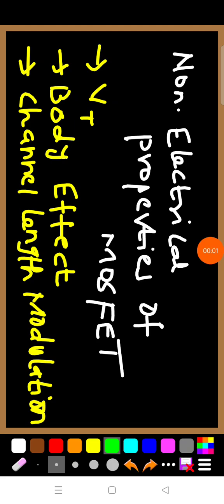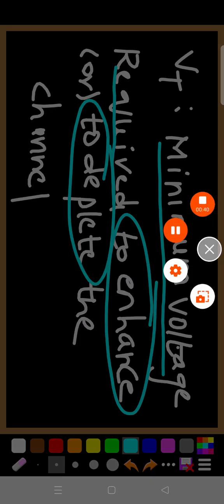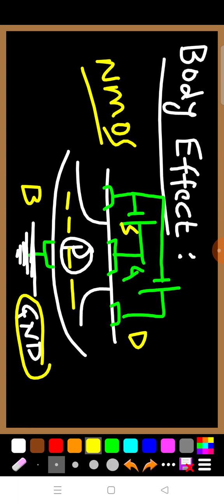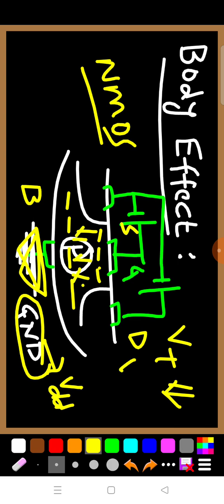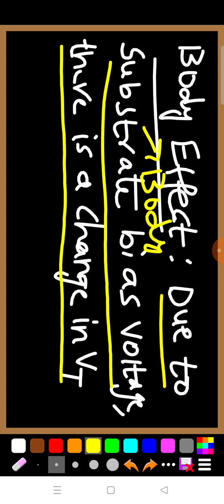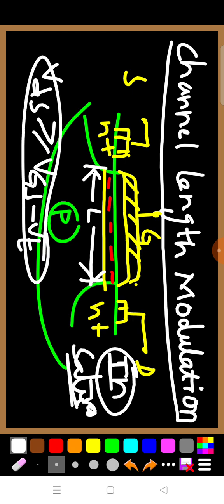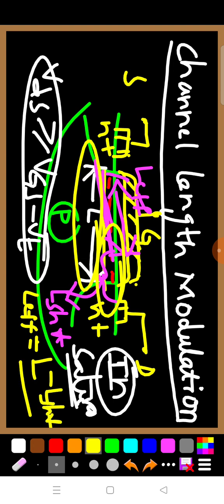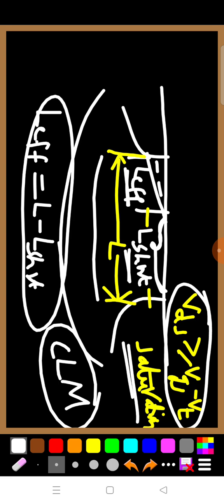BODY EFFECT , CHANNEL LENGTH MODULATION & Vt